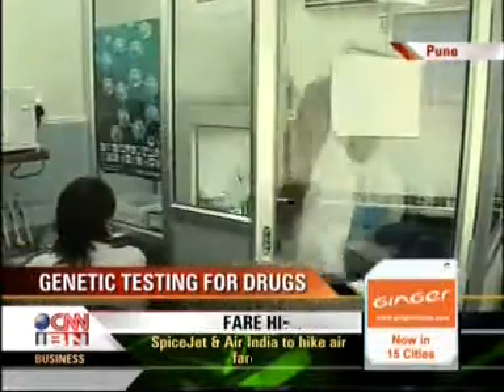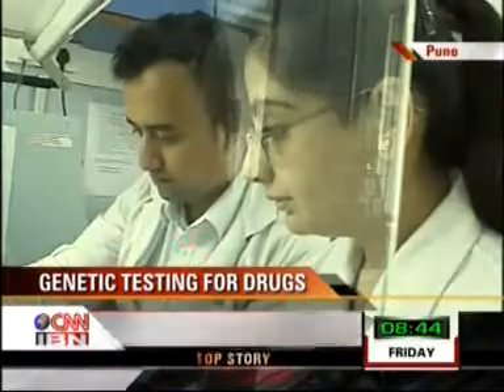ACTON BIOTECH CANCER CHEMOTHERAPY GENETICS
Genetic tests to cancer patients who are about to take chemotherapy. These tests help in selecting the right medicine and the right dose for a patient. This results in faster, cheaper and safer cancer cure.